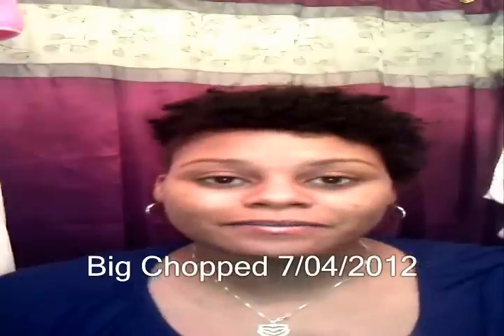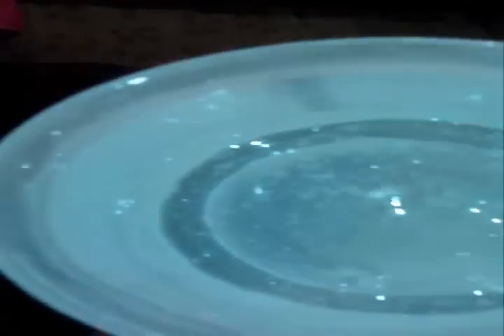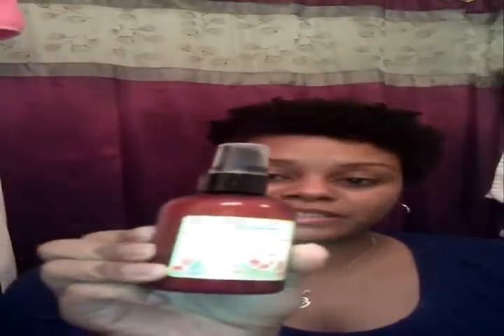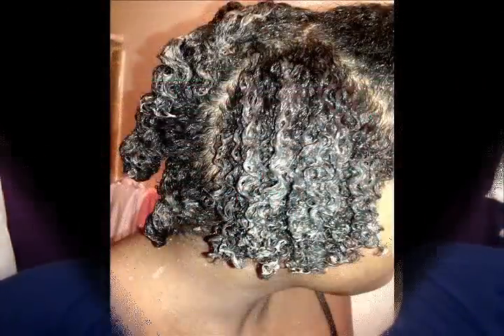Natural Hair: Favorite Products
Hey Guys! These are some of the products that I have learned to love during these past 8 months of my natural hair journey. I hope you enjoy this video. Thanks

Hugs&Kisses
Naj

Pure Earth Hair Wash —
Organic Left Coast Lemon

Organic aloe vera juice°, clay minerals, organic extract° of organic linden flower°, essential oils of organic lemon°, organic sweet orange° and organic lime°, extracts of organic nettle°, organic chamomile° and organic shavegrass°, essential oils of organic bergamot°, wildcrafted bay and organic petitgrain°.

°Certified Organic

Eden BodyWorks Peppermint Tea Tree Hair Milk
Camille Rose Naturals Algae Deep Conditioner

Ingredients: Distilled water, blue green algae, honey, aloe vera juice, coconut oil, mango seed butter, shea butter, hemp, grapeseed, glycerin, green tea, panthenol, rose hip, jojoba oil, evening primrose oil, peppermint oil, msm, biotin, vit. e and LOVE!